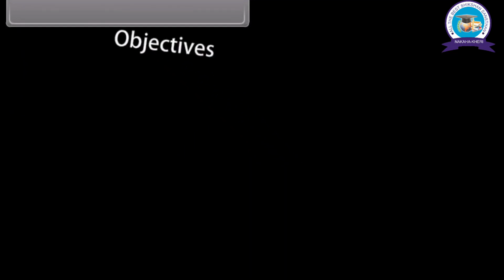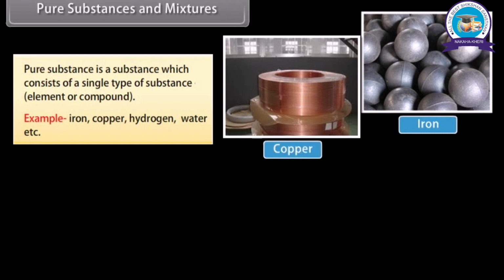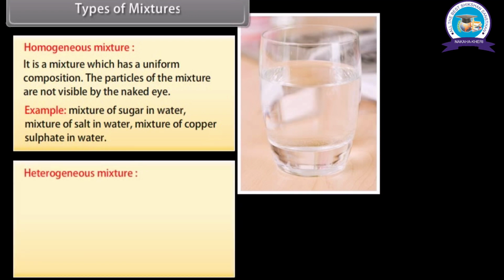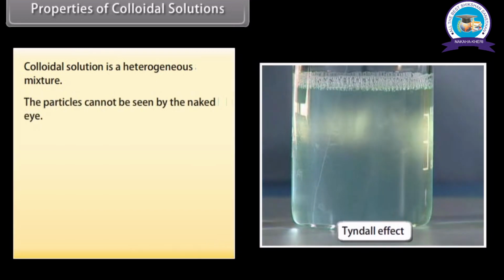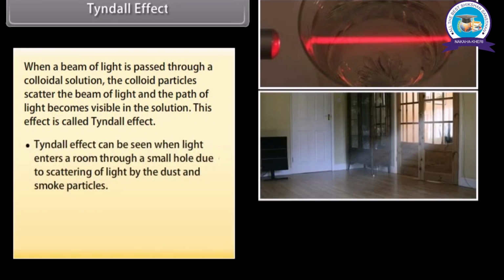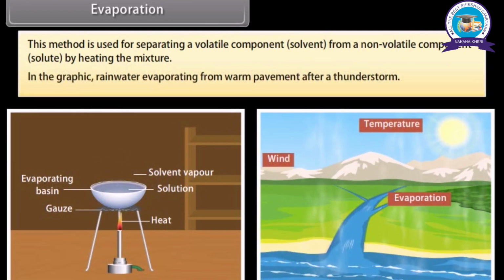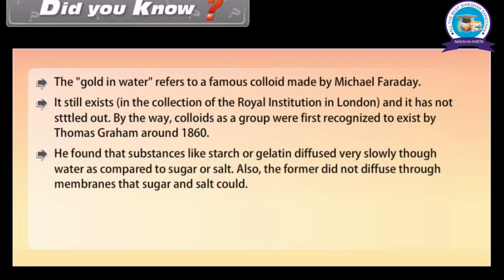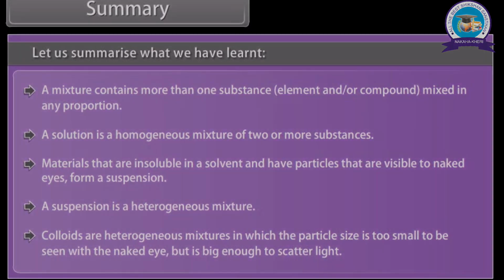Science 9th || Is Matter Around Us Pure? Part - 2 || Animated video in english